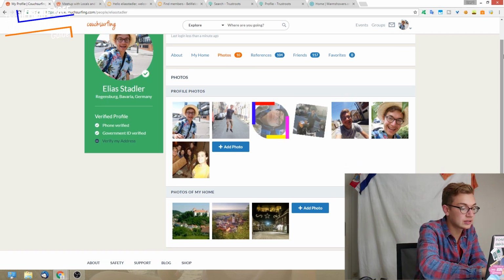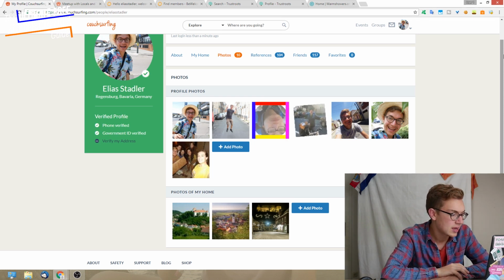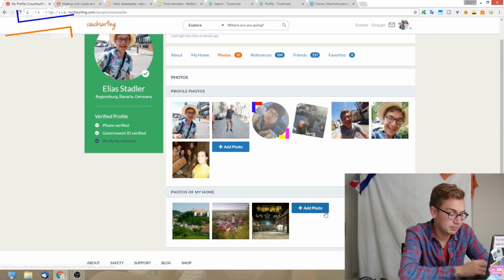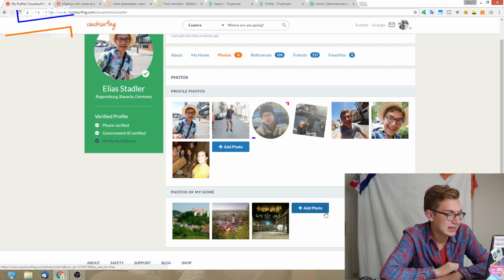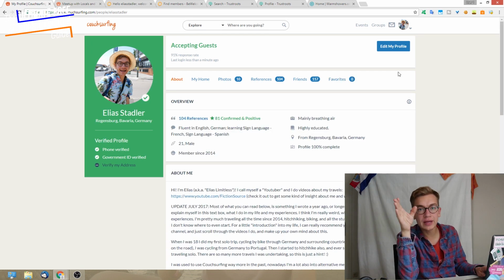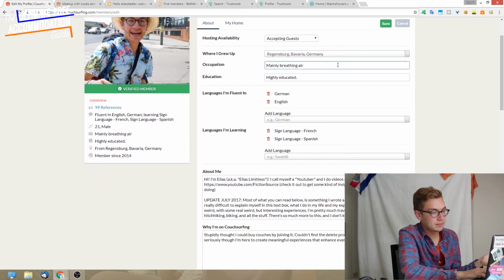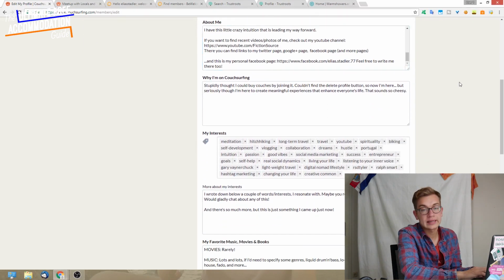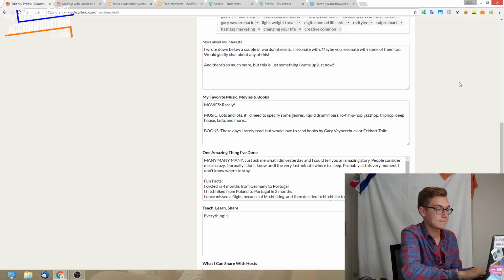Couchsurfing - How To Get Started!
An introduction to Couchsurfing - how to sign-up, and get your profile up and running so that people want to host you! Remember to gather a lot of these references, they are a game-changer for your Couchsurfing success. The next few lessons of the guide will focus on Couchsurfing!

You're watching the Ultimate Free Accommodation Guide! In this video course that includes 14 lessons, I explain how to find a free place to stay on your travels. You will learn how to find hosts for you online, and how to use some crazy techniques to sleep outside.

Hello there! I'm Elias, a youtuber, traveler, entrepreneur and passionate lover of life. You can follow my adventures through the world on the following sites! :)

That's it!

I highly appreciate it. Thanks.